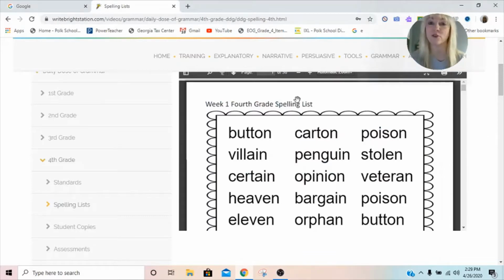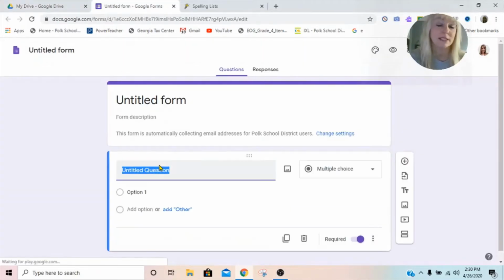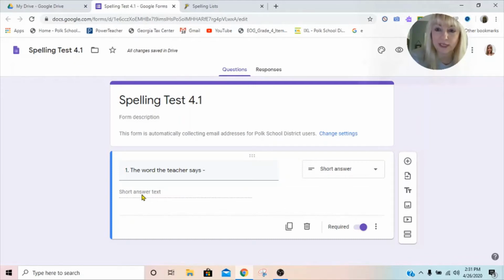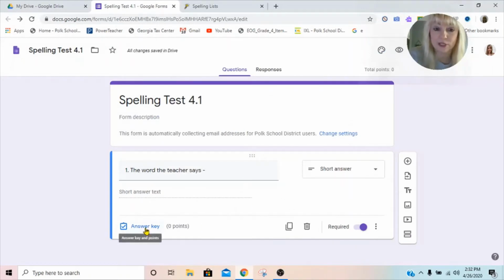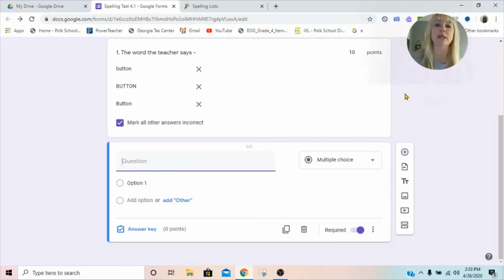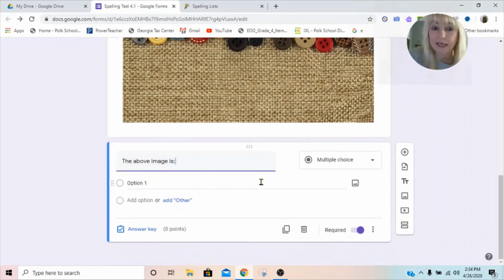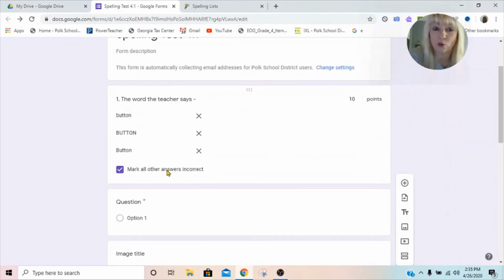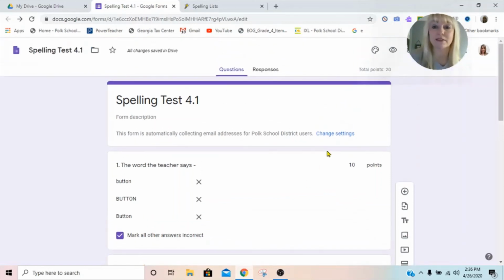Google Classroom Google Forms to make a spelling test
Learn how to make a spelling test using Google Forms.